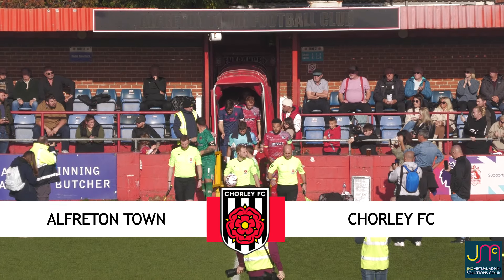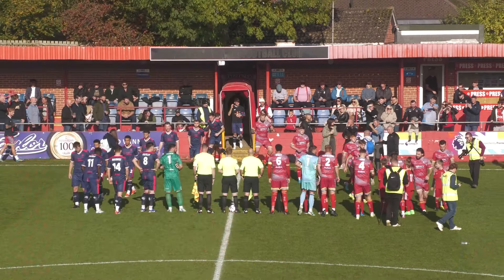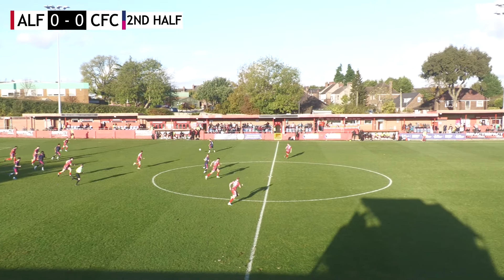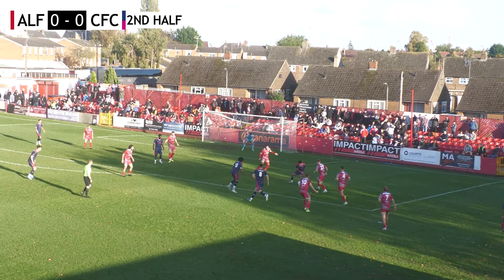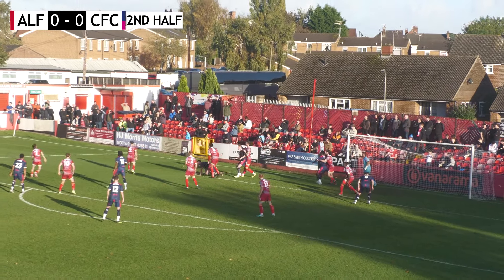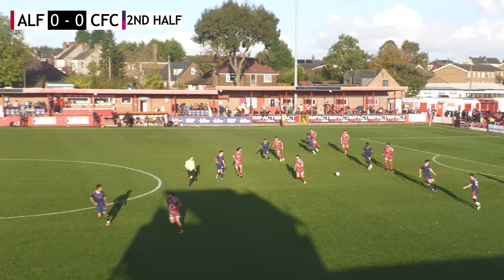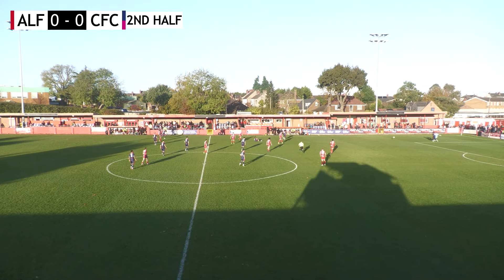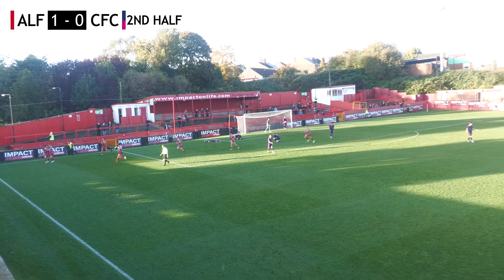HIGHLIGHTS | Alfreton Town 1-0 Chorley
All the action from Chorley's 1-0 loss against Alfreton Town FC.